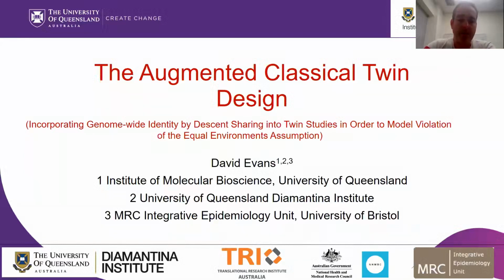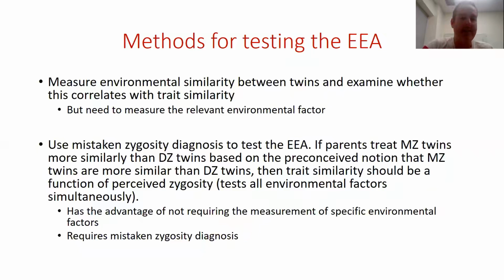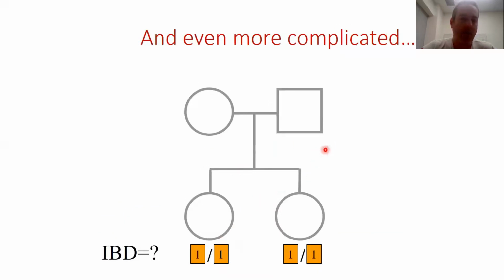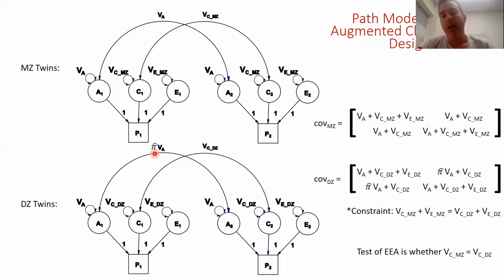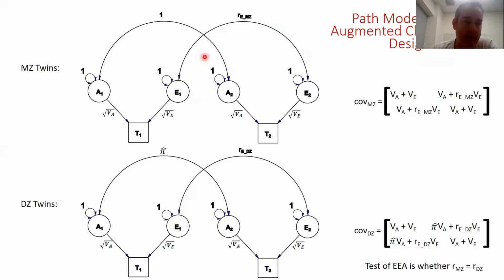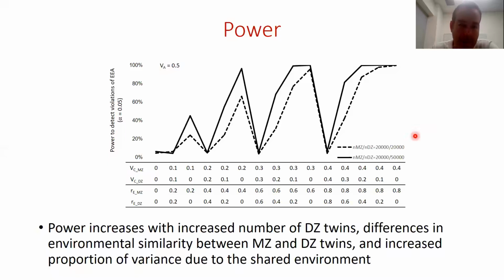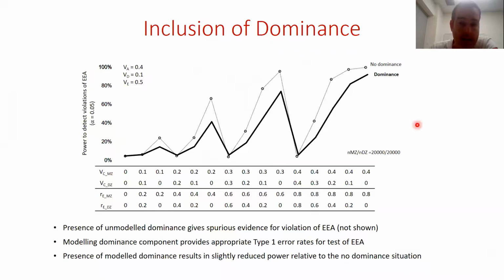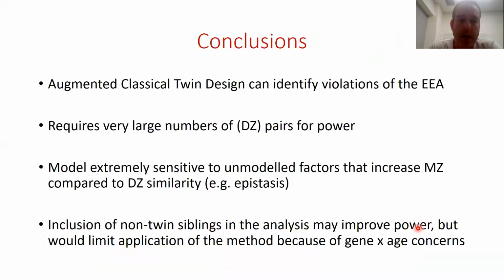The Augmented Classical Twin Design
This video introduces a new structural equation model called the “Augmented Classical Twin Design” which relaxes the Equal Environments assumption in twin studies.